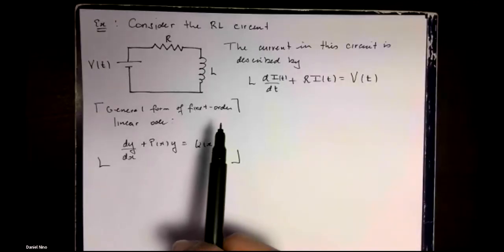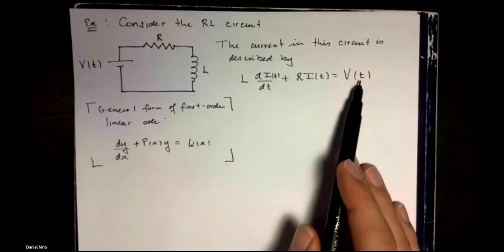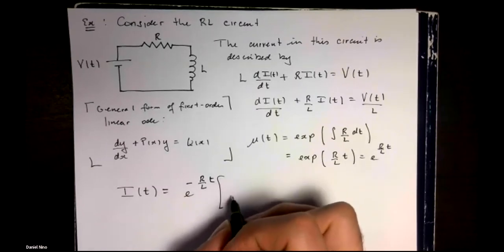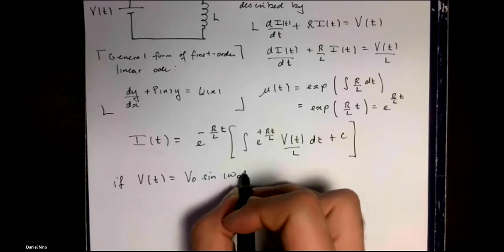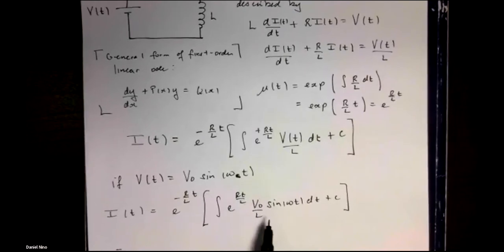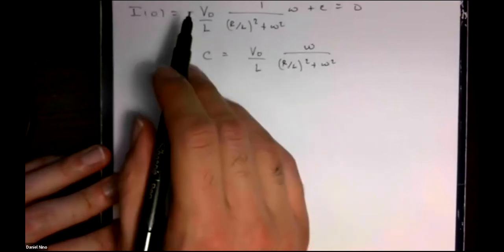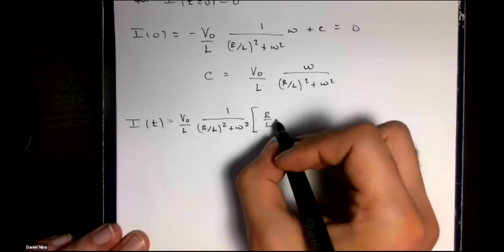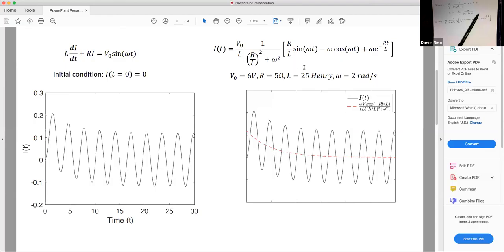7.7 Example: the RL circuit as a linear first-order ODE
Solving the ODE of the RL circuit using integrating factor